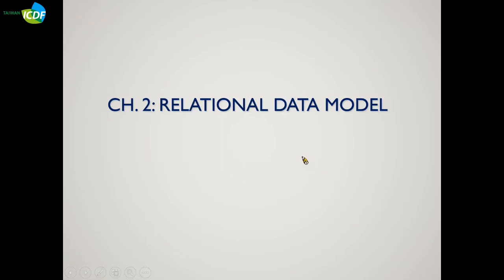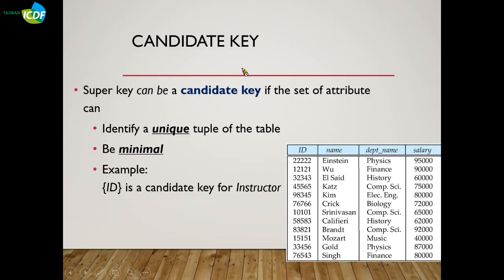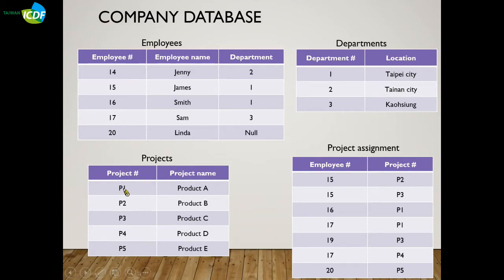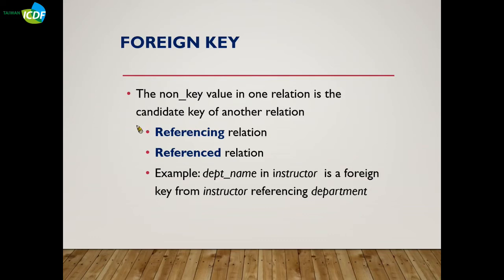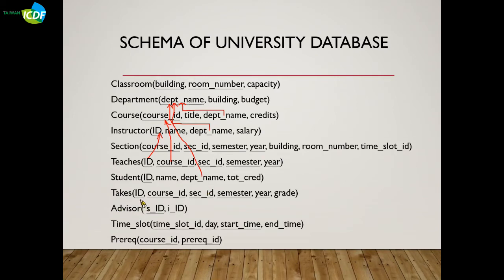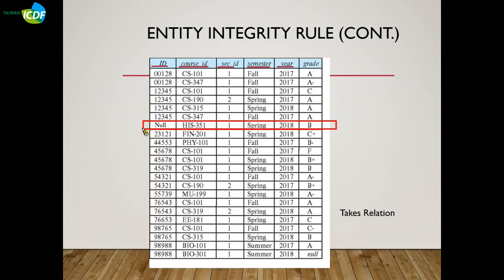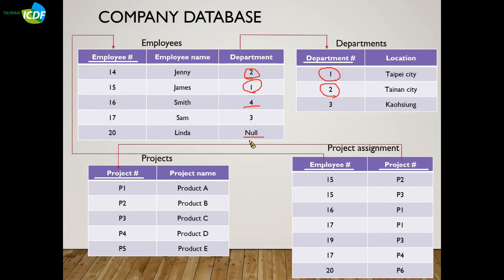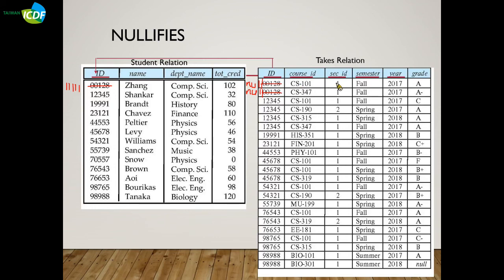2-2 Relational data model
This video primarily illustrates various relational database-related concepts, including terminologies of relational database and varieties of keys. In additions, this lecture will demonstrate integrity rules for improving data consistency. Finally, delete/foreign rules for foreign key reference are also introduced here to ensure data integrity and database operation.

Lecturer：Shu-Chen Kao